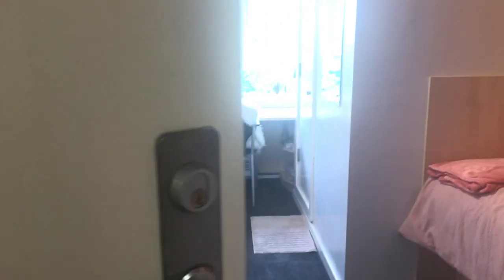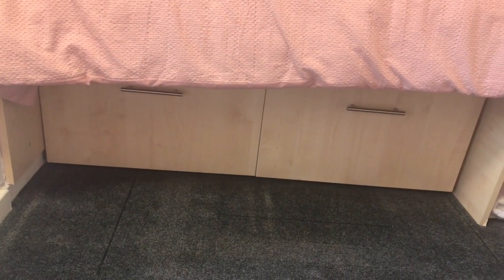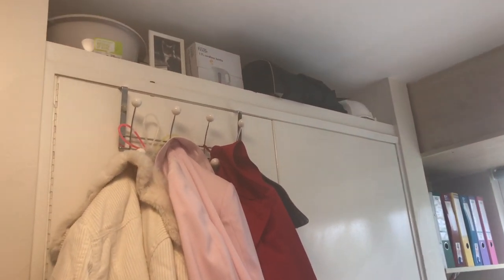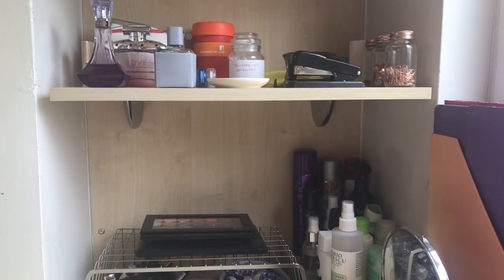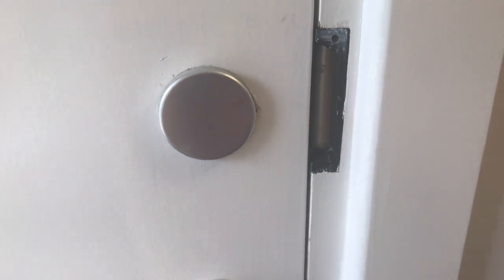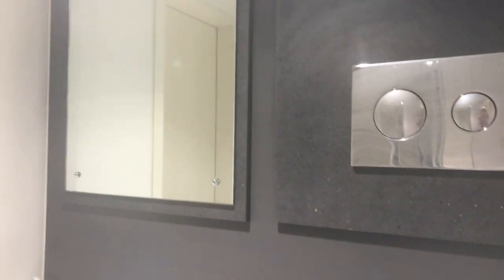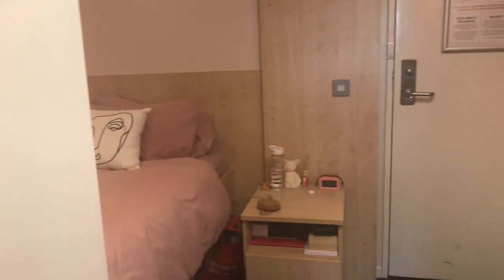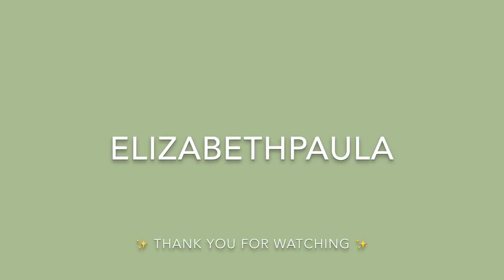UNIVERSITY ROOM TOUR - HENRY PRICE - UNIVERSITY OF LEEDS | ELIZABETHPAULA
Hi everyone, this is my room tour at Henry Price in the University of Leeds.  Listed below are some of the linked items in my room as well as a review of the accommodation.

Review:
Henry Price is an accommodation at the University of Leeds. It is neighbouring St George's Field and is on campus.  There are five blocks, each with five floors. There is a shared kitchen with no common room. Bathrooms are shared between two people and are of a good size.